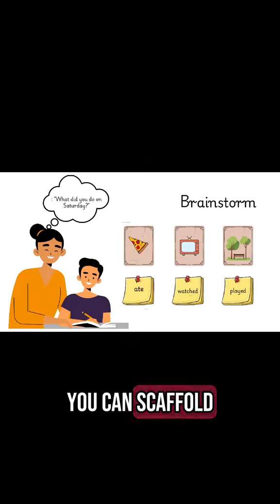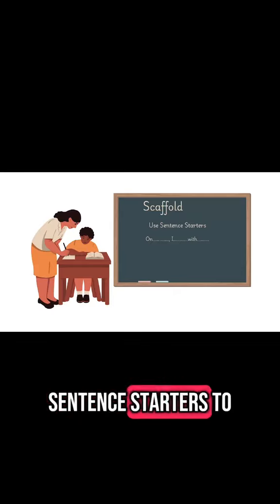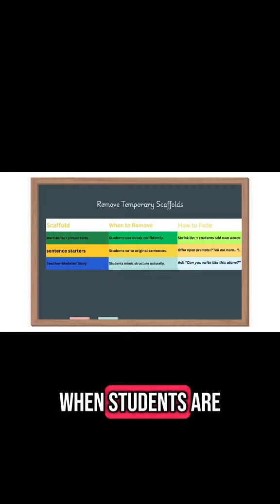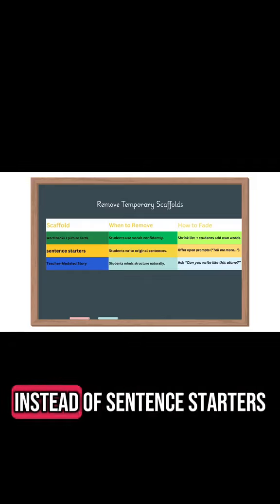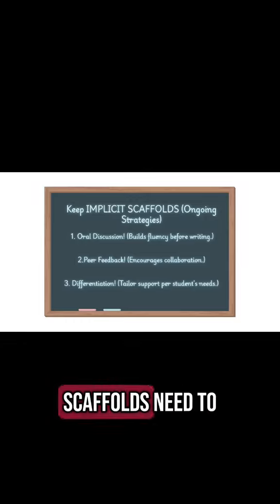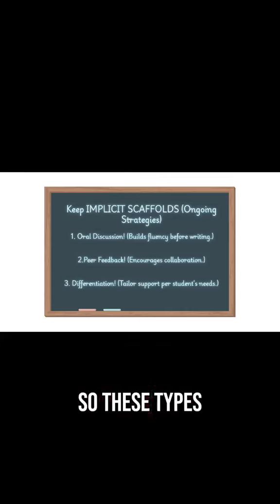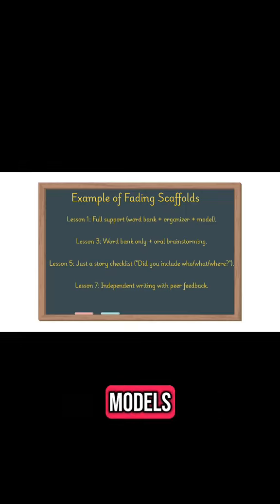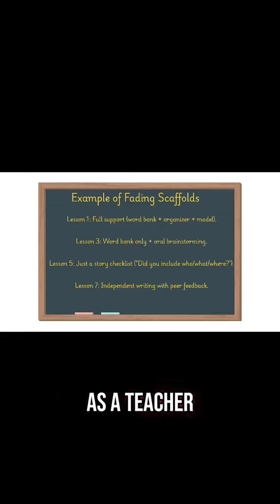31 May 2025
scaffolding students when to step in and when to fade the scaffolds